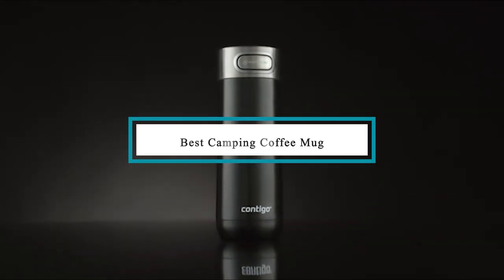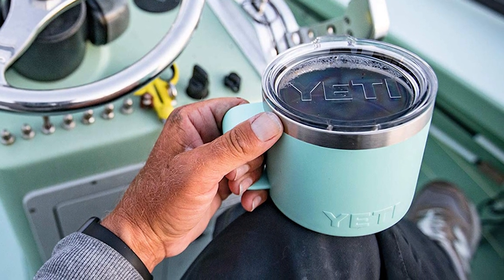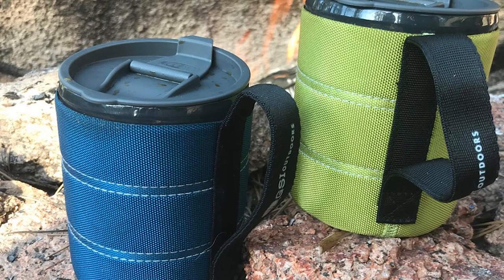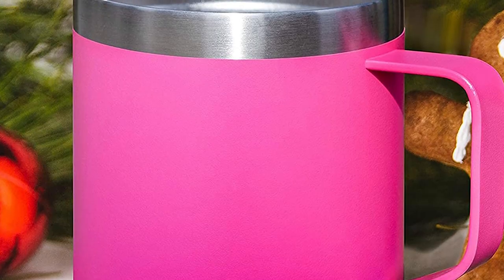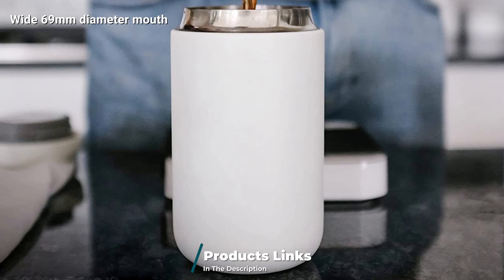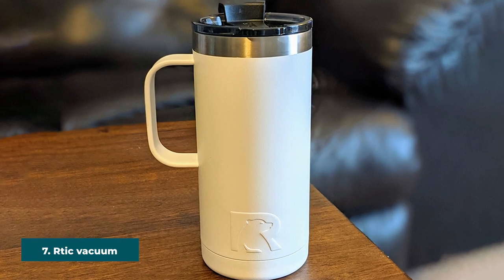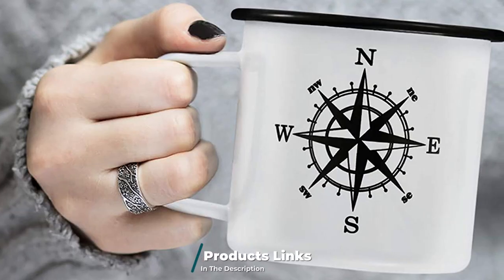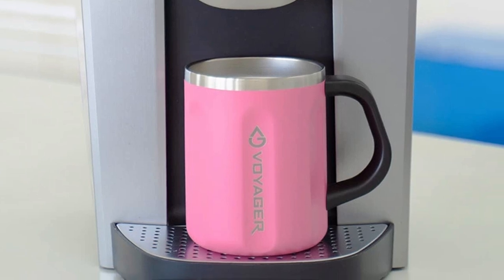Top 10 Best Camping Coffee Mugs in 2024 | Detailed Reviews & Buyer's Guide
Links to the Best Camping Coffee Mugs we listed in today's Camping Coffee Mug review video:

1 . Yeti rambler stainless steel vacuum insulated mug
2 . Gsi outdoors infinity backpacker mug
3 . Lafaso 14oz Stainless Steel Coffee Mug
4 . Zojirushi SM-KHE48AG Stainless Steel Mug
5 . Fellow Carter Everywhere Mug
6 . Contigo Luxe Travel Mug
7 . Rtic vacuum insulated 12oz coffee cup
8 . Zyliss Cafetiere Hot Mug
9 . Enamel Camping Coffee Mug
10 . Volcarock 16oz camping coffee mug

What are the Best Camping Coffee Mugs in 2024?

In today's video we reviewed the Top 10 Best Camping Coffee Mugs on the market in 2024. We made this list based on our personal opinion and we ranked them in no particular order, after doing our research based on their prices, quality, durability, brand reputation and many more.

After watching this video you will know which are the best budget, top selling and top rated Camping Coffee Mug on the market today.

If you choose from this list you can be sure that you buy one of the best Camping Coffee Mugs available today.

Portions of footage found in this video are not original content produced by the Travel Guider team. Portions of stock footage of products were gathered from multiple sources including manufacturers, fellow creators and various other sources.